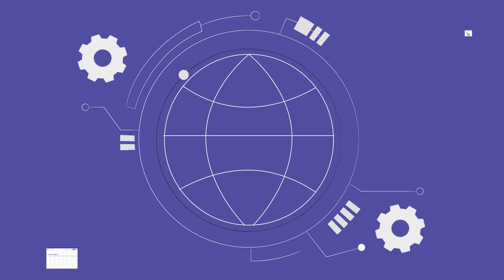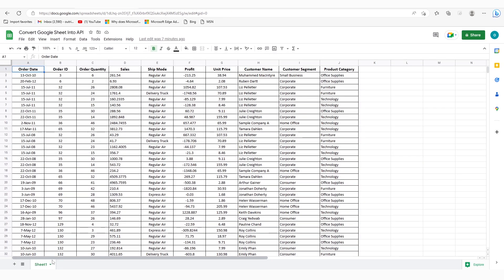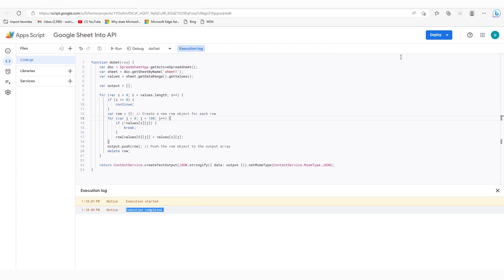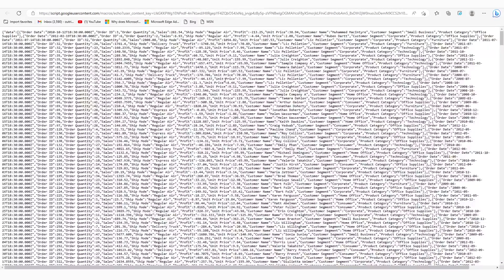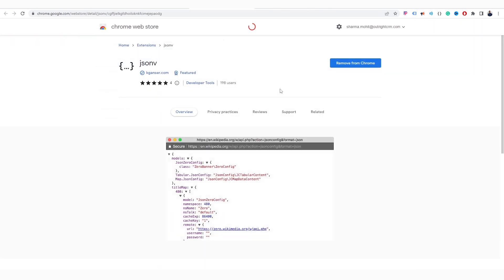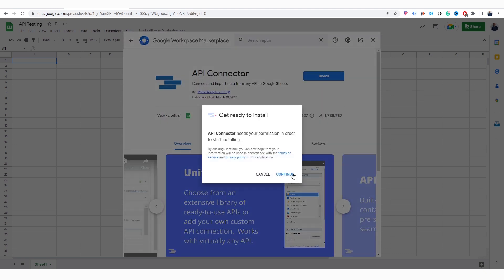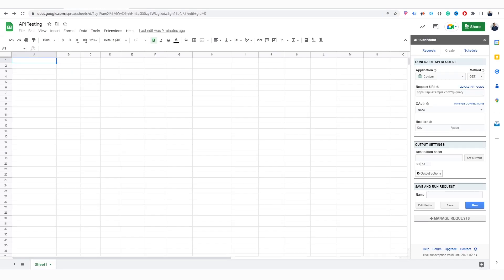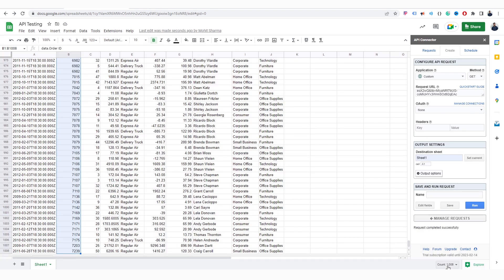Effortless API Creation: Convert Your Google Sheets with Free Apps Script Magic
In this video, we have demonstrated how you can transform your Google sheet data in JSON format and create an endpoint. In addition to this, we show you how you can GET data from JSON endpoint using the API connector and save it into Google sheets.

API googlesheets googleappsscript appsscript integration exceltojson JSON . For More Videos Stay Tune